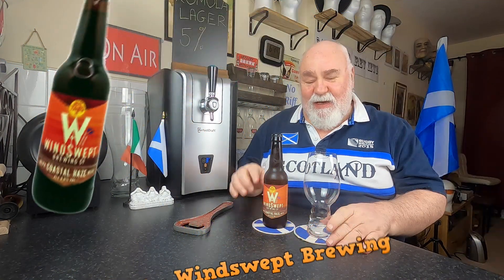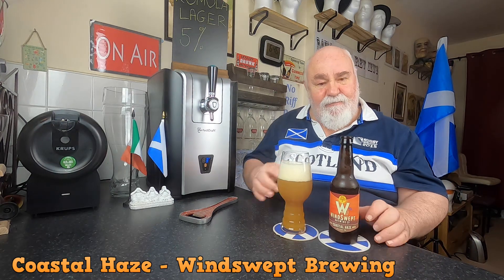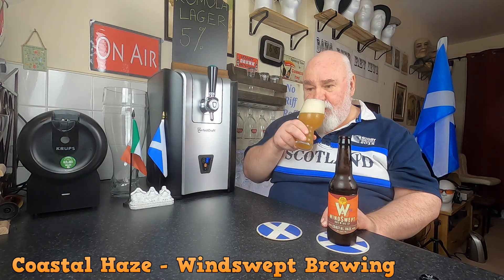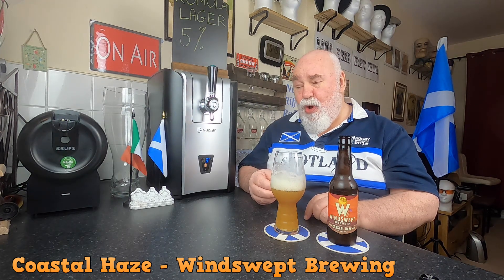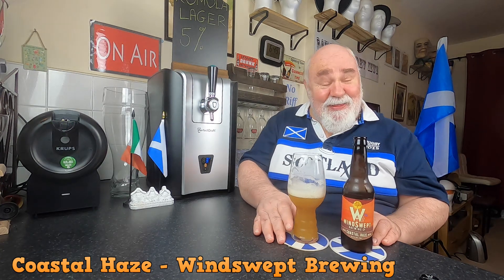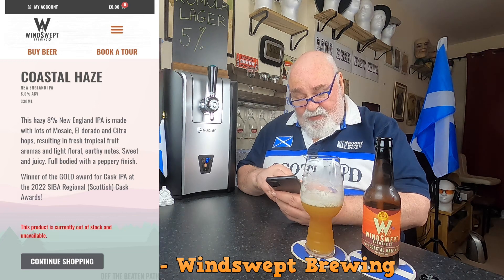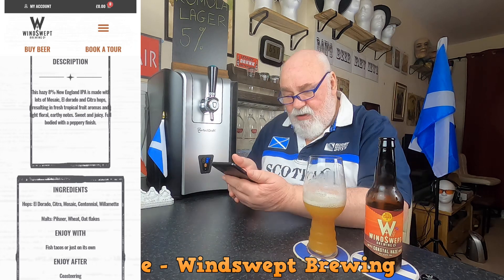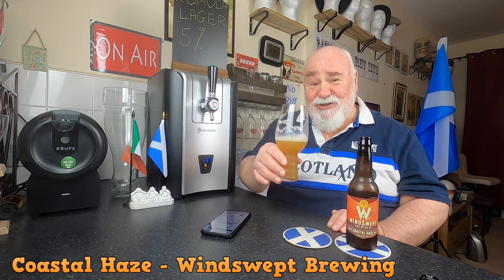Beer Review №576 - Scotland - Coastal Haze - Windswept Brewing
- This hazy 8% New England IPA is made with lots of Mosaic, El dorado and Citra hops, resulting in fresh tropical fruit aromas and light floral, earthy notes. Sweet and juicy. Full bodied with a peppery finish.

 - Winner of the GOLD award for Cask IPA at the 2022 SIBA Regional (Scottish) Cask Awards!

 - Beer: Coastal Haze 8%
 - Brewery: Windswept Brewing, Lossiemouth, Scotland
 - Style: New England IPA